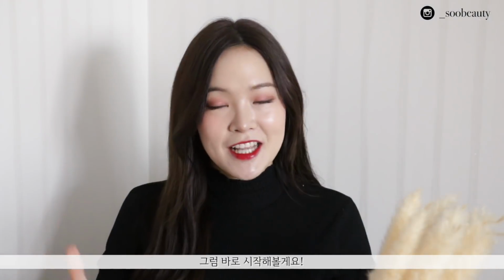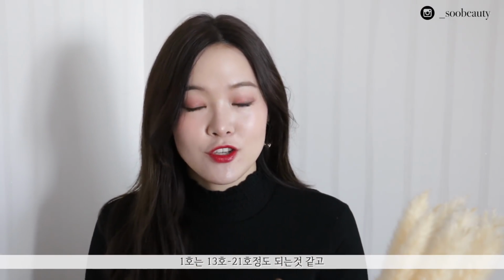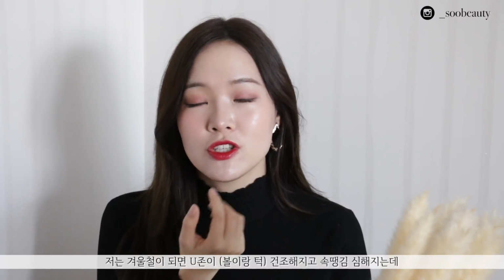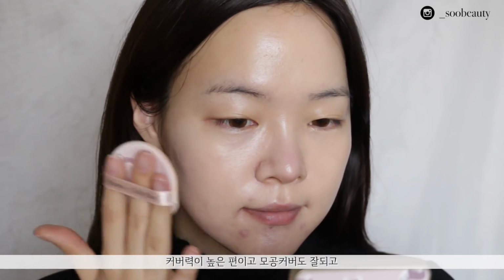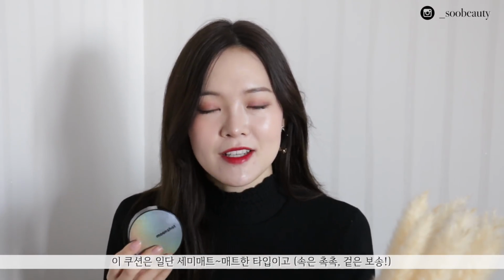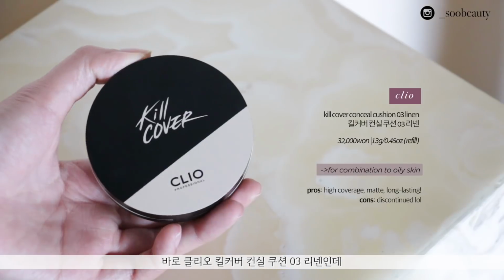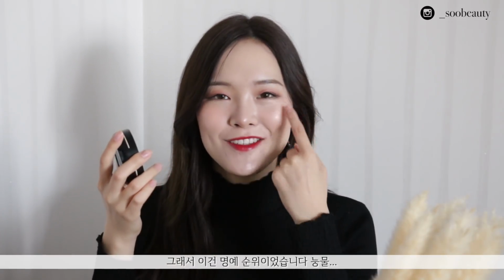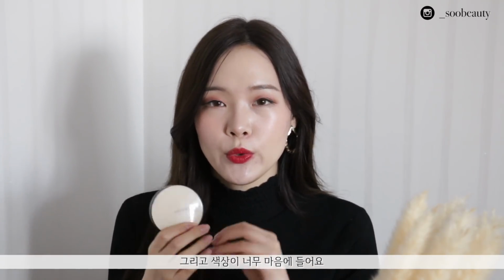👏Best Cushions Top 5 of 2018 | 👏2018 베스트 쿠션 탑 5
“Honest review of the new Clio Conceal Cushion | 너무나 솔직한 클리오 신상 컨실 쿠션 리뷰 ㅎㅎ;;;”
Watch me get so sad about how Clio renewed one of my favourite cushions of all times!

missha
Misa Geum Sul Vitalising Tension Pact no.1
미사 금설 기윤 텐션 팩트 1호 화사한 빛
34,000won | 17g (no refill)

hera
UV Mist Cushion Cover C21
유브이 미스트 쿠션 커버 C21
50,000won | 15g (refill)

shade no.21C
shade no.23C

a’pieu
Wonder Tension Pact X Dailylike Moist
원더 텐션 팩트 X 데일리라이크 모이스트
14,800won |13g (no refill)

moonshot
micro setting fit cushion #201
마이크로 세팅핏 쿠션 201
28,000won | 12g/0.42oz (no refill)

Clio
kill cover conceal cushion 03 linen
킬커버 컨실 쿠션 03 리넨
32,000won |13g/0.45oz (refill)

JungSaemMool
Essential Skin Nuder Cushion
에센셜 스킨 누더 쿠션
42,000won | 14g/.49oz (refill)